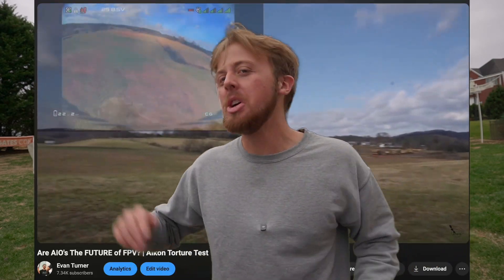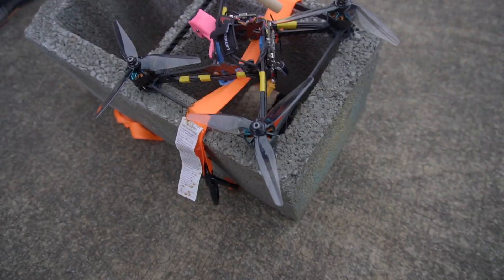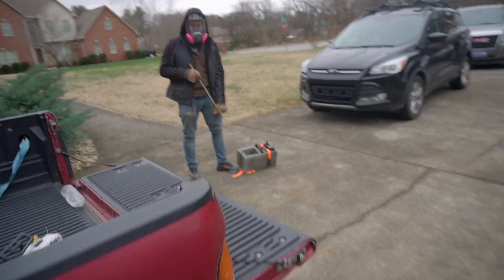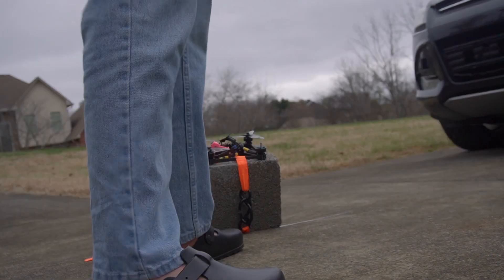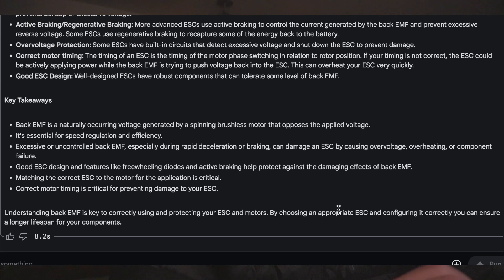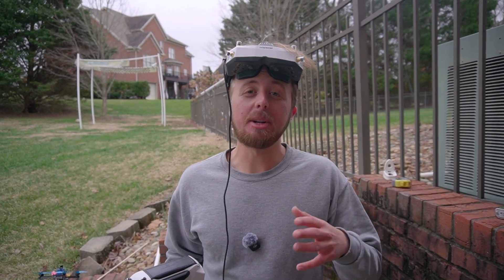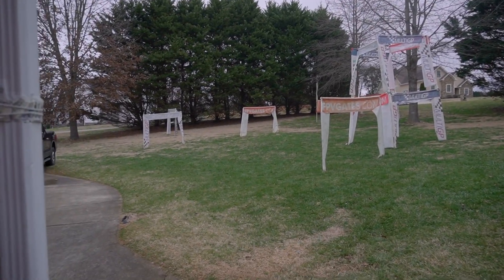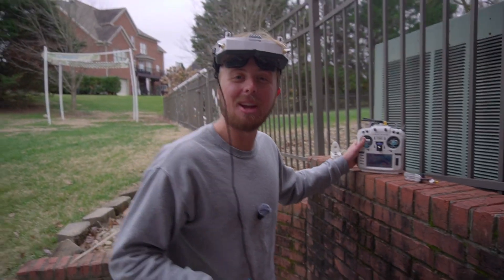Can this AIO Survive a Prop Strike? | FPV Drone Torture Test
Have video ideas? Drop them below! I check this every day to make sure i am making content you would enjoy.